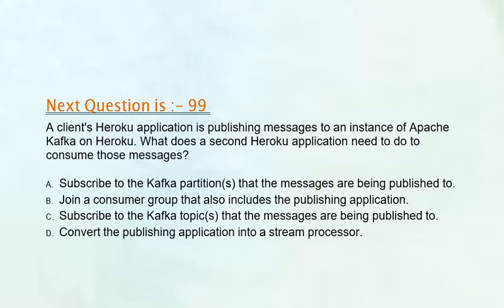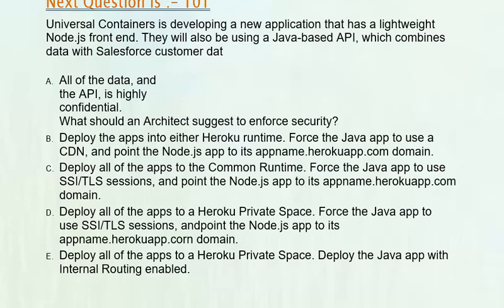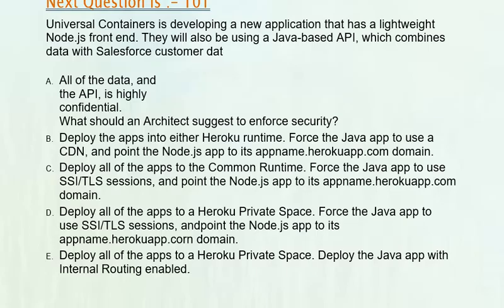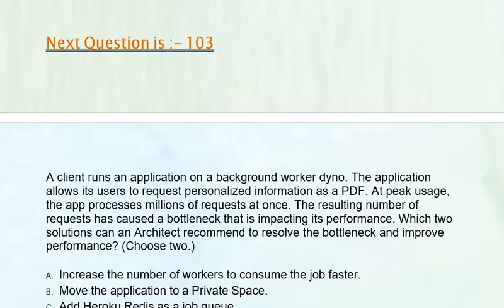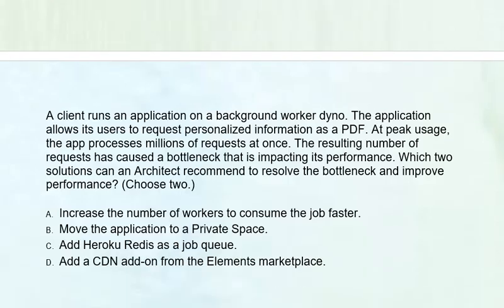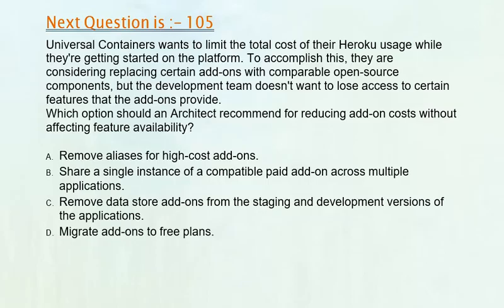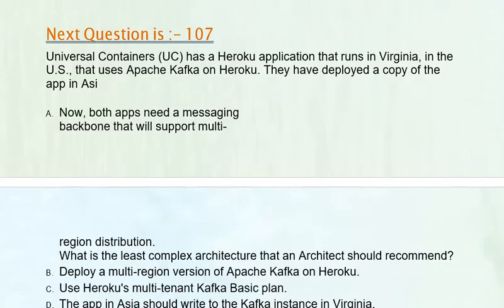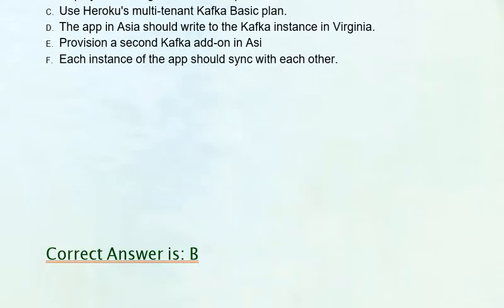Part#9 | Salesforce Certified Heroku Architecture Designer | Practice Questions and Answers